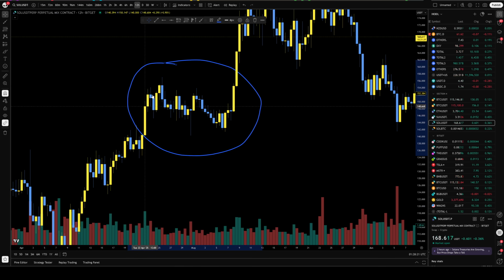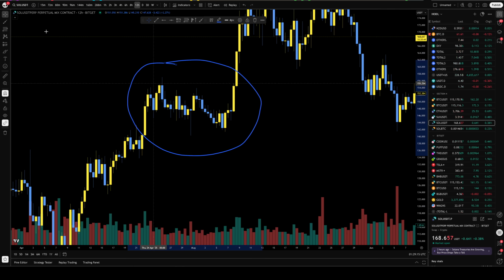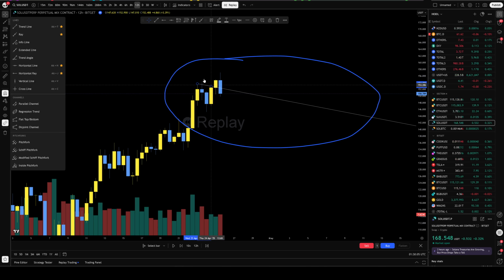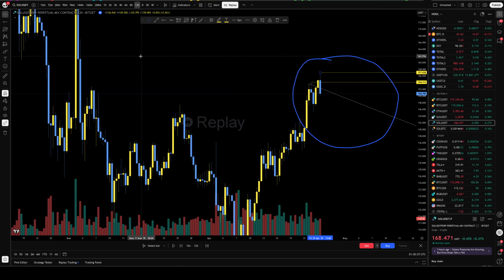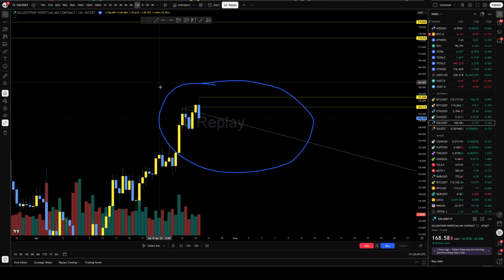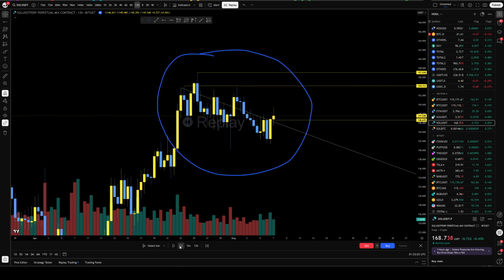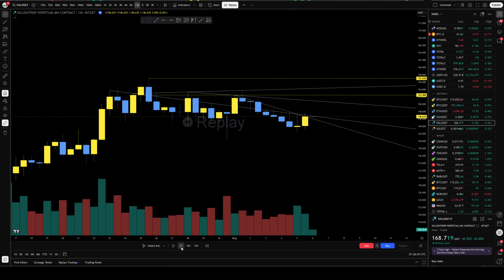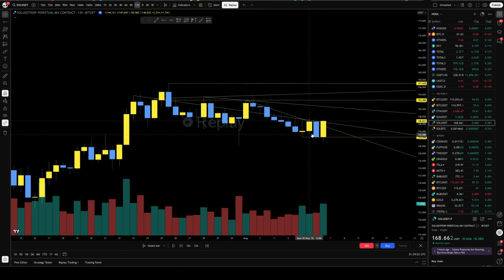Concept - Range Trends vs Normal Trend, How to trade the break out.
Getting a few questions in the Discord on range trends vs normal trends. This video covers one of the two types of range trends and how they differ from normal trends.